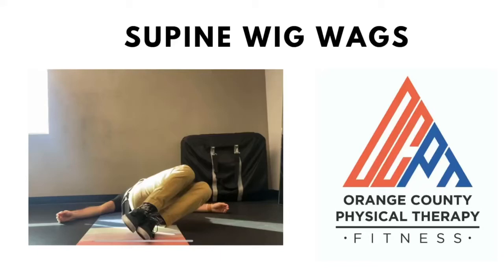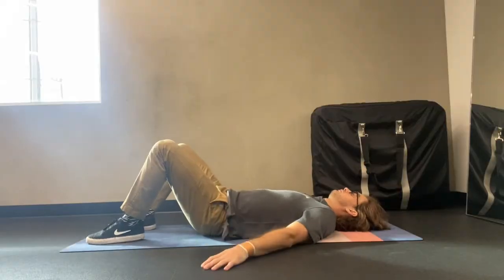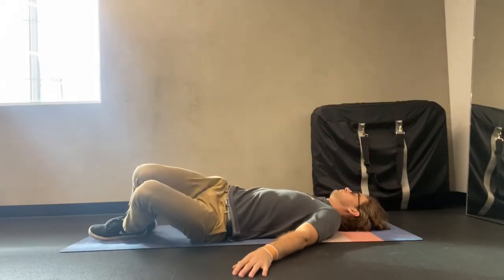Supine Wig Wags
Supine wig wags are used to help increase mobility and flexibility in the lower back and hips and can help relieve lower back pain and stiffness.

2135 Westcliff Dr. Suite 203